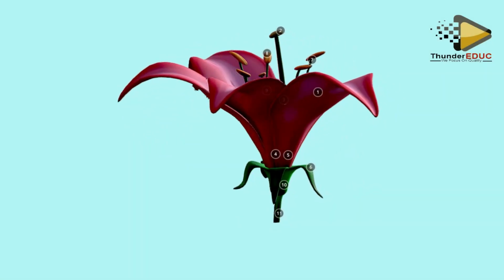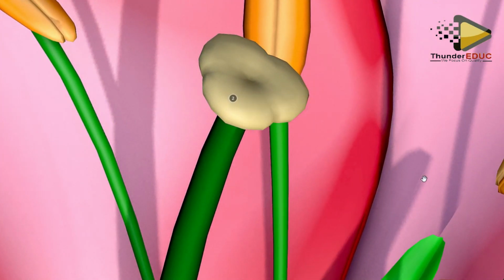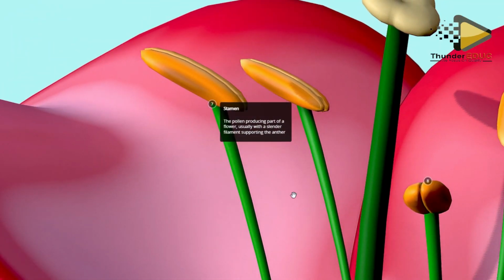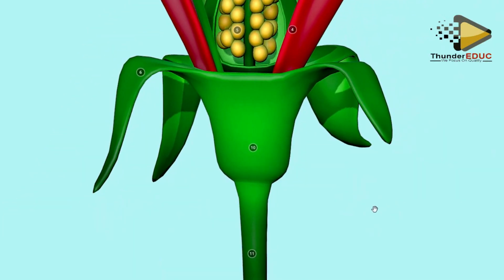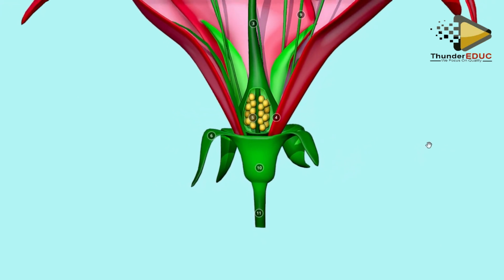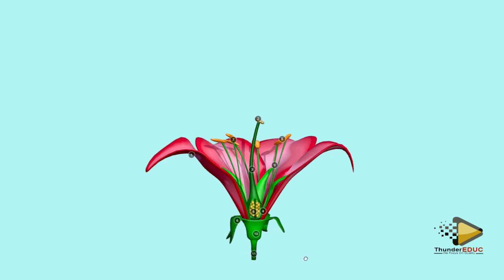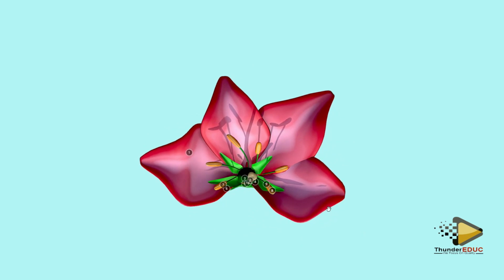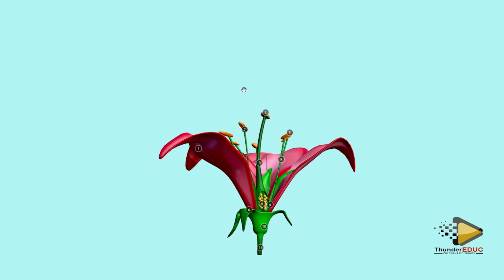structure of a flower, parts and functions :GET answered by m.saidi